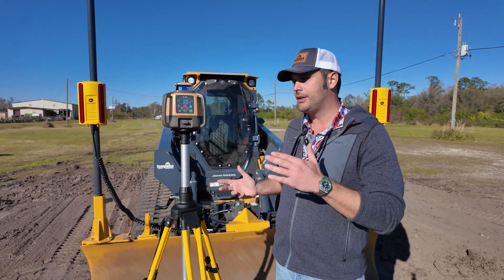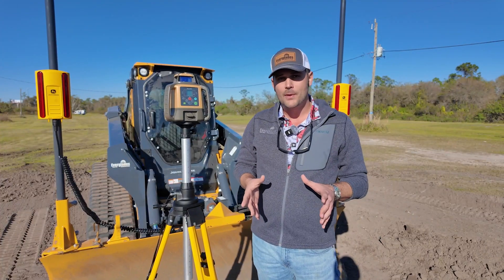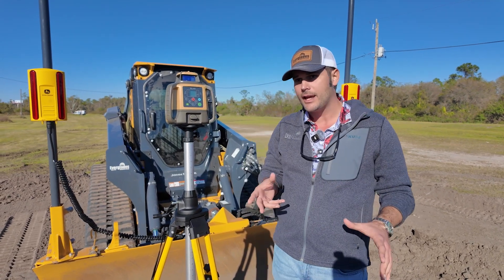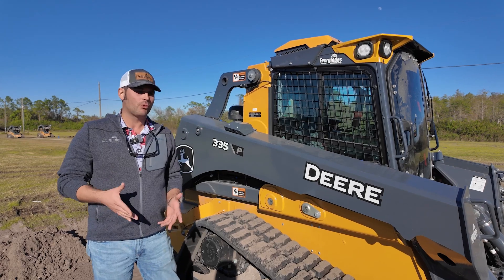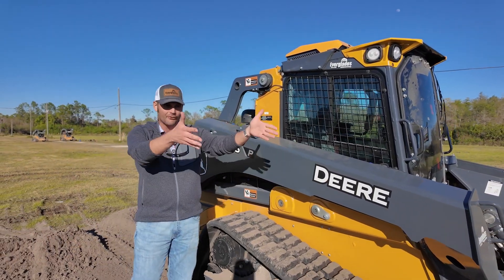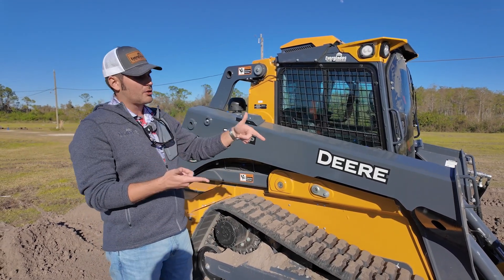John Deere 335P | 2D Smartgrade with Lasers | FULL OVERVIEW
In this video, we covered the key features and benefits of the John Deere 335P 2D SmartGrade Compact Track Loader. From its advanced SG96A blade and slope control technology to its multi-functional attachments and innovative features like Dozer Mode and Easy Grade, this machine is built for precision and versatility. We also highlighted its design inspired by crawler dozers, its ability to work efficiently in tight spaces, and the intuitive G5 display for seamless operation. Perfect for tackling grading tasks with unmatched accuracy and efficiency!

00:00 - 00:16: Introduction to the John Deere 335P 2D SmartGrade Compact Track Loader and its unique features.
00:20 - 00:37: Comparison to a crawler dozer and how the 335P takes design inspiration from the John Deere 450 dozer.
00:55 - 01:12: Explanation of how the 335P excels in tight spaces and handles tasks near structures.
01:12 - 01:26: Versatility of the machine with multi-functional attachments, including buckets and mulching heads.
02:15 - 02:41: Advanced features of the SG96A blade, designed for precision and durability.
03:02 - 03:26: Overview of slope control and laser systems for precise grading and elevation references.
04:34 - 04:54: Highlight of the advanced camera systems for better visibility and situational awareness.
05:37 - 06:12: Technology backpack and innovative features like Dozer Mode, Easy Grade, and Dozer Creep.